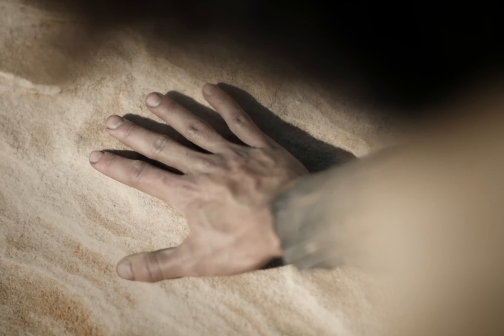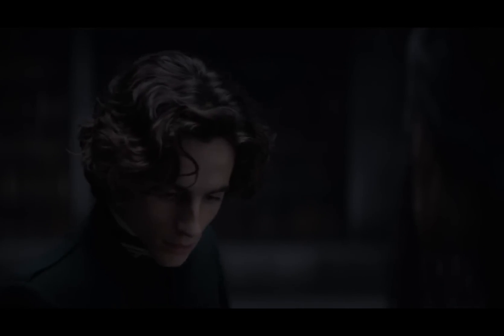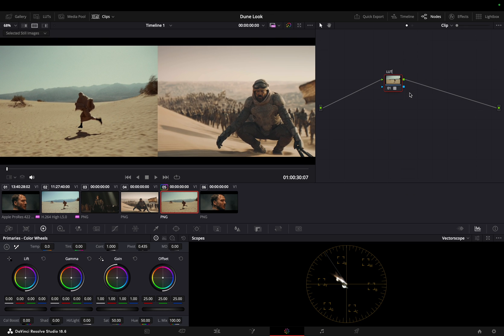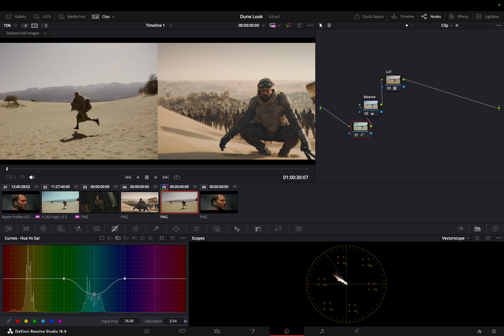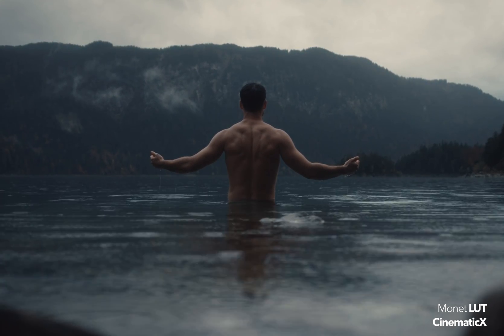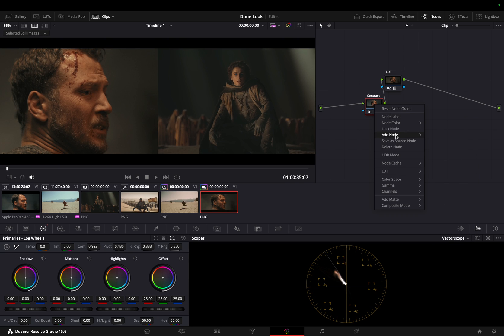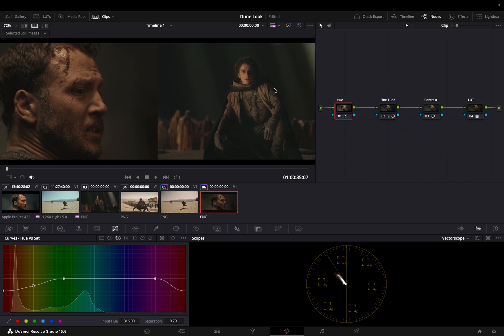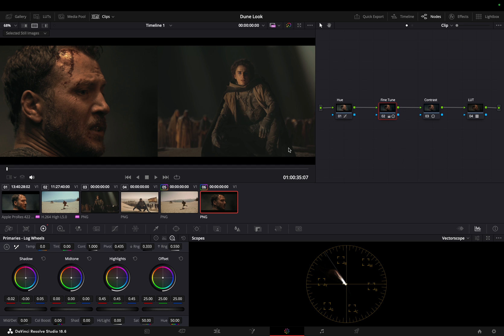The Eternal Quest for the Perfect Movie Look!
Unlock the secrets of Dune's mesmerizing cinematic look in DaVinci Resolve with our step-by-step tutorial! In this comprehensive guide, we'll show you how to recreate the iconic aesthetic of Dune using DaVinci Resolve's powerful color grading tools. From adjusting hues and contrasts to fine-tuning saturation, you'll learn the techniques needed to elevate your footage to Hollywood standards. Plus, we'll provide you with a free LUT from our CinematicX collection to help you achieve authentic color grading. Don't miss out on this opportunity to master cinematic color grading and bring your projects to life.